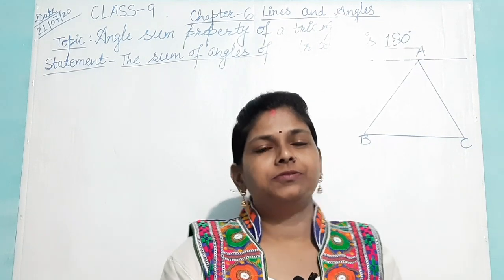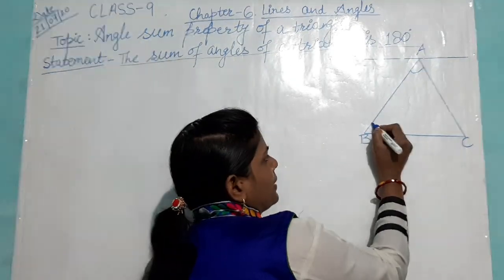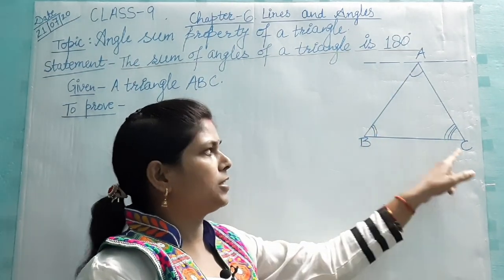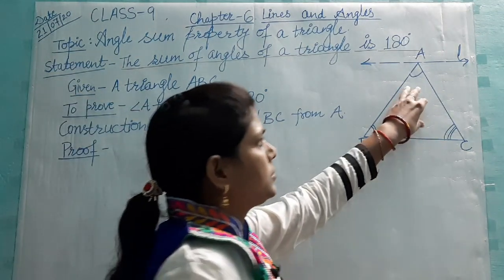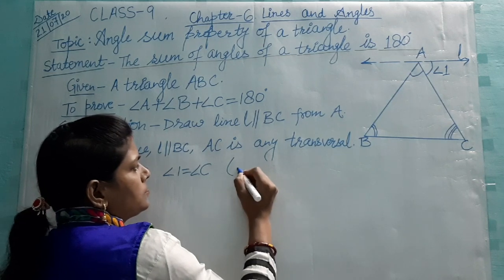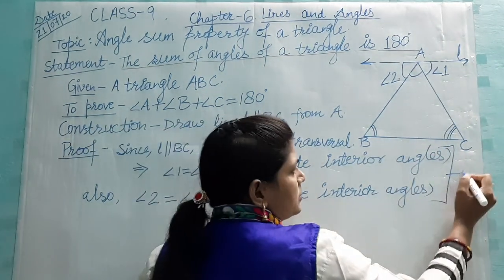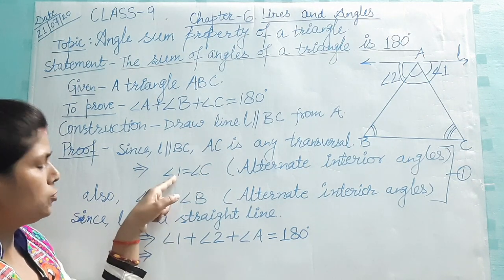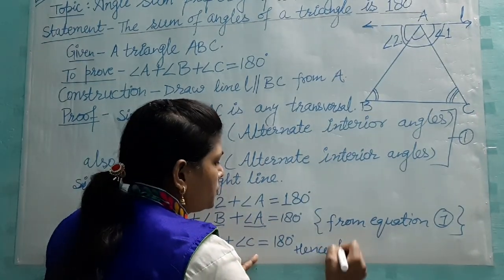Ch-6.Lines and Angles, Angle sum property of a triangle.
Class 9, by Pramila Prakash